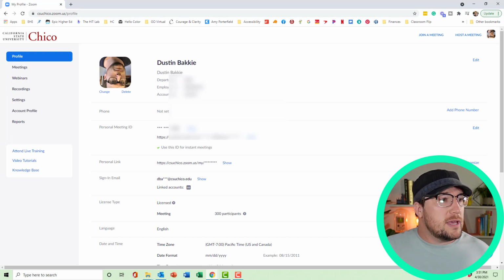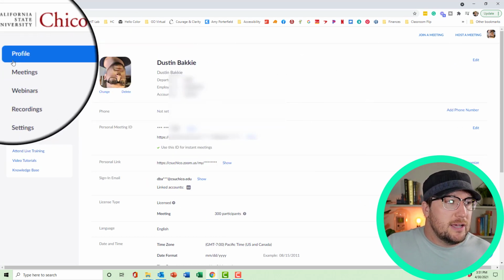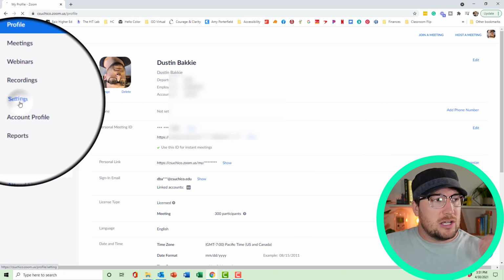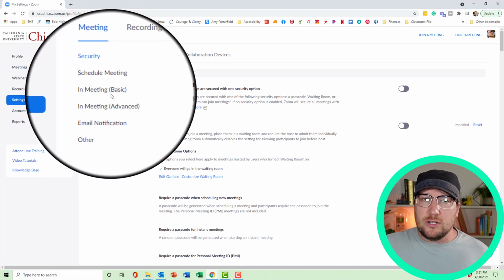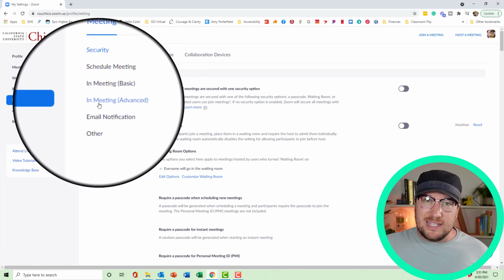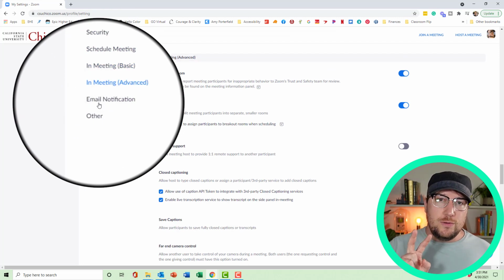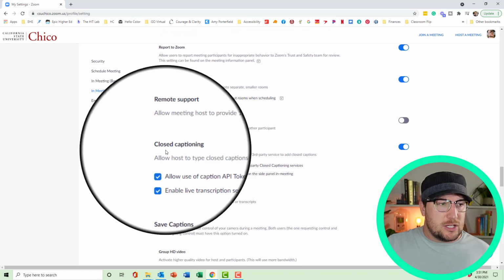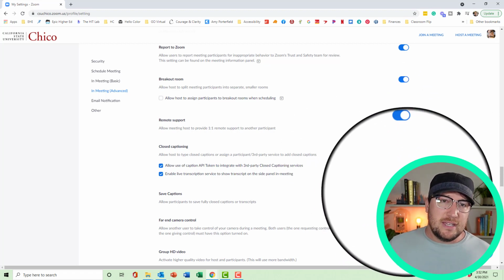How To Use Free Live Captions in Zoom - The HIT Lab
Have you tried the new Free Zoom Live captions? One of Zoom's new features allows you to auto-transcribe your meetings and even export the file afterward. The live closed captions can improve the effectiveness and accessibility of your meetings.

Welcome to The High Impact Teaching Lab's YouTube Channel. My name is Dustin Bakkie and I help digital course creators develop effective, accessible, and inclusive digital content.